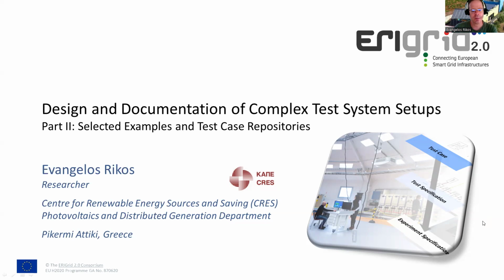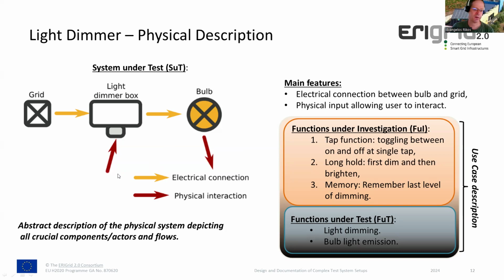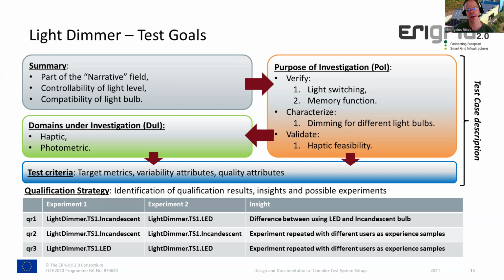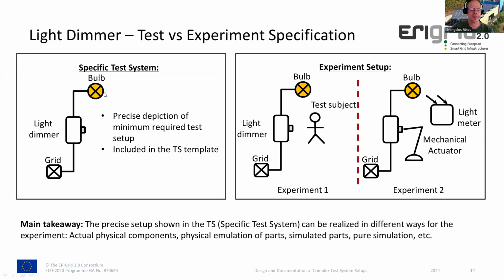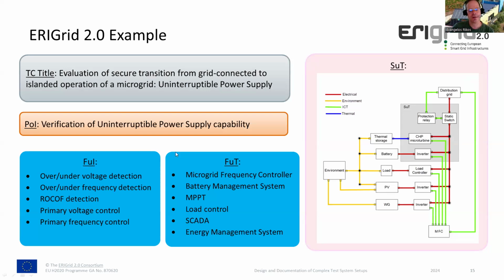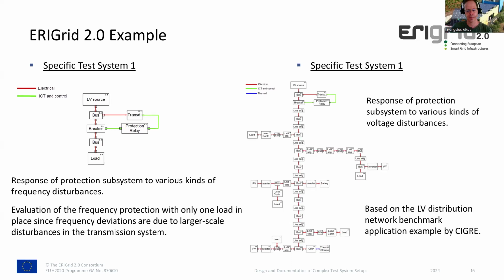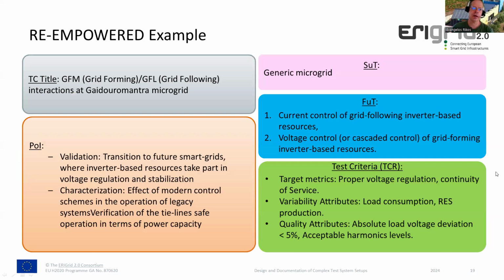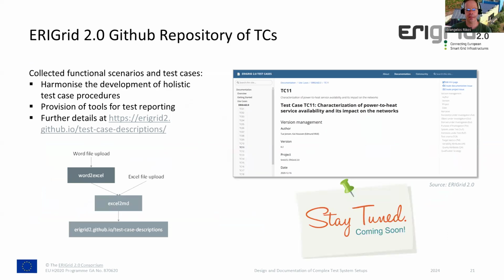MOOC Part 5 - Complex Test Systems Setups (II): Examples & Test Case Repositories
MOOC Part 5 - Complex Test Systems Setups (II): Examples & Test Case Repositories by Evangelos Rikos (CRES)

In the second part of the H2020 ERIGrid 2.0 project webinar series on Design and Documentation of Complex Test System Setups, you'll get an overview of realised examples and test case repositories.